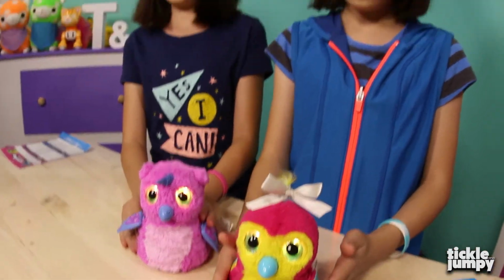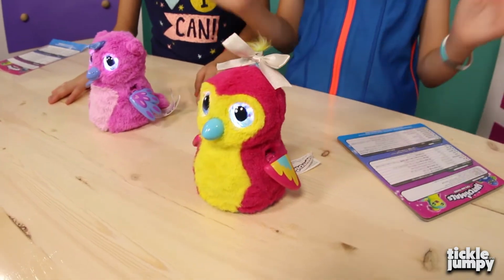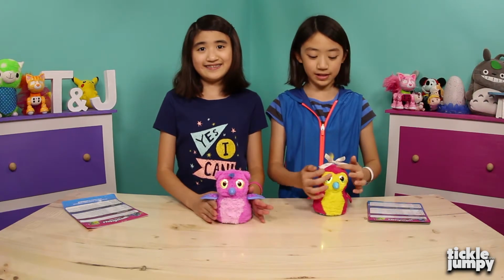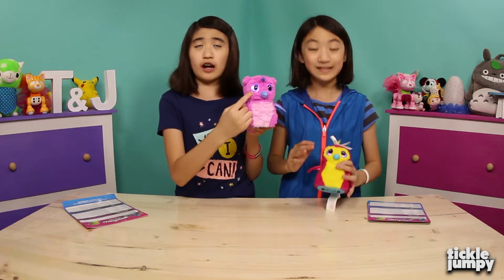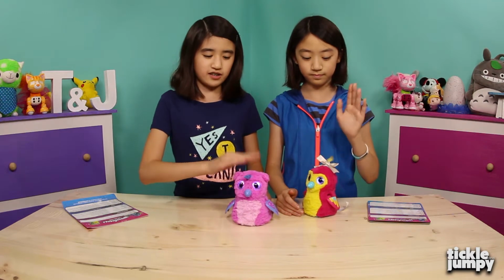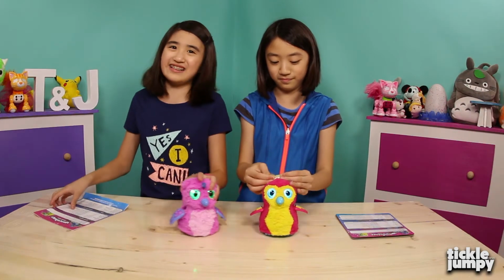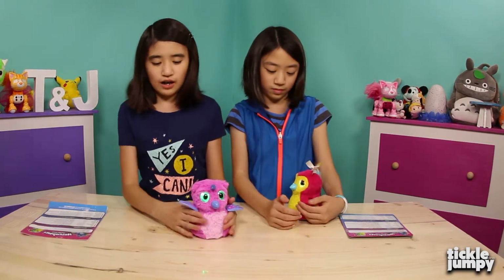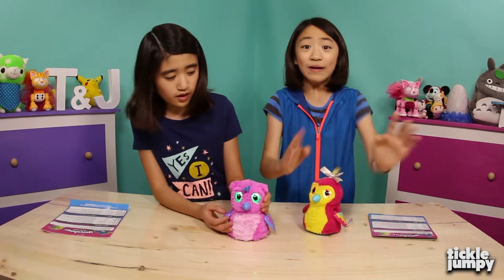HATCHIMALS SERIES Episode Three - Toddler to Kid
Join Tickle and Jumpy as they play with their toddler Hatchimals.

Hi we are Tickle and Jumpy! We love to create fun YouTube videos that our friends can watch! That usually means these videos are for kids our age, but if you are an adult and still a kid at heart, then we hope you will watch our videos too!